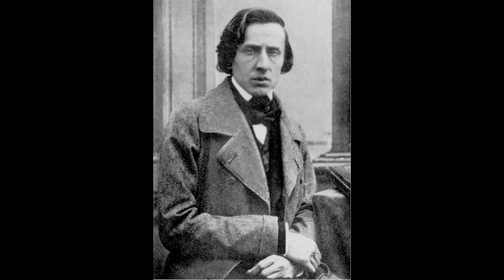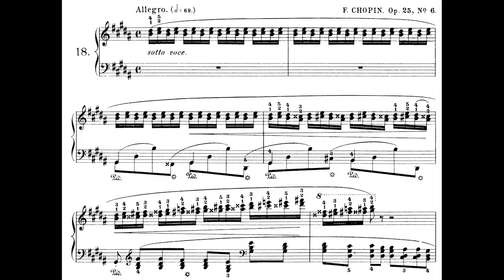Einojuhani Rautavaara, Etudes Op. 42—Performance, analysis and commentary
Selections from the Etudes op. 42 by Einojuhani Rautavaara (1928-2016)

3rds: 4:00
2nds: 10:46
4ths: 14:53

I am also available for one-on-one online teaching as well as accompaniment tracks for voice and all instruments.